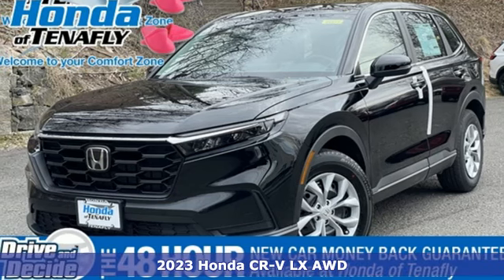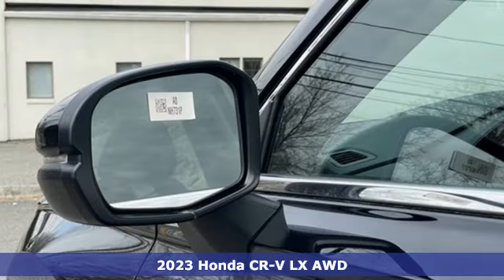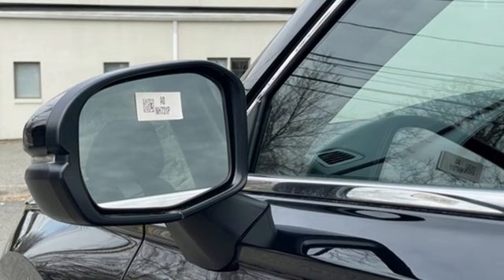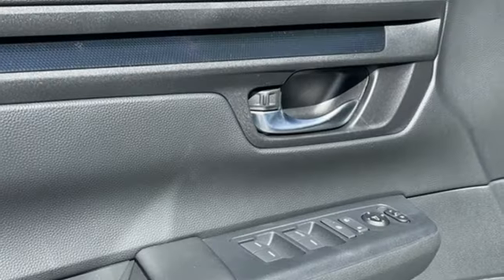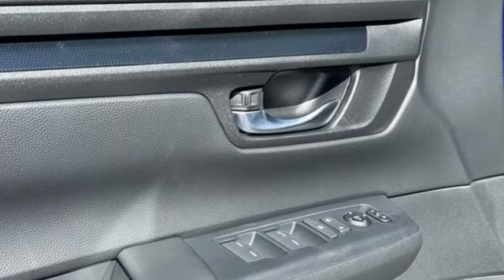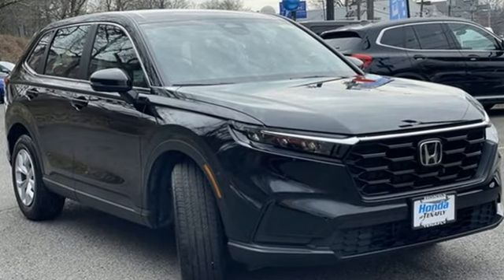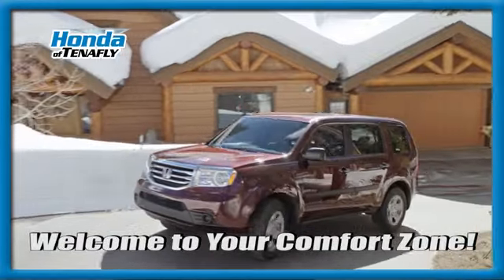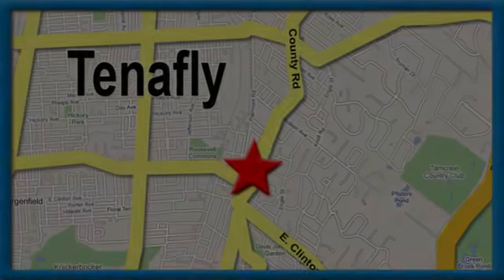New 2023 Honda CR-V Teaneck Englewood, NJ #64593 - SOLD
Year: 2023
Make: Honda
Model: CR-V
Trim: LX
Engine: 1.5L I4 DOHC 16V
Transmission: CVT
Color: Black
Interior: Black
Stock #: 64593
VIN: 2HKRS4H2XPH421574
Recent Arrival! Crystal Black Pearl AWD 2023 Honda CR-V LX 1.5L I4 DOHC 16V TEST DRIVE AT HOME! WE WILL BRING THE CAR TO YOU! within 5 miles, AWD.brbrHonda of Tenafly is New Jersey's First Honda dealership established in 1971. Family owned and operated for 48 years, we proudly serve all of New Jersey, New York, Connecticut, Pennsylvania and the entire United States.Call or to schedule your VIP test drive today! All prices plus tax, title, lic, and $779 documentary fee.

Address:
28 County Road